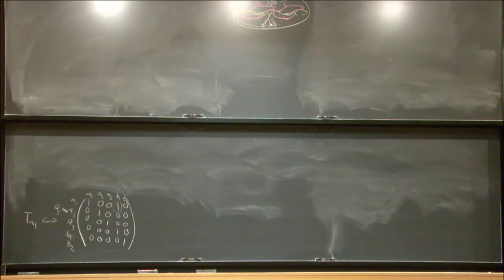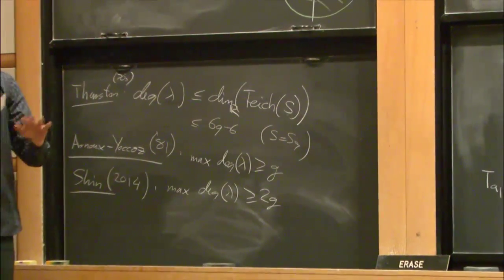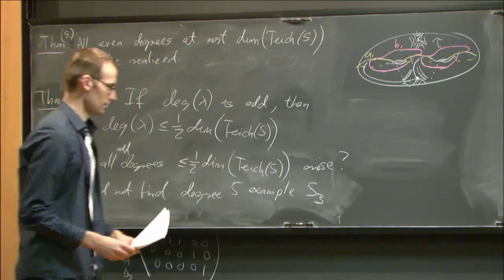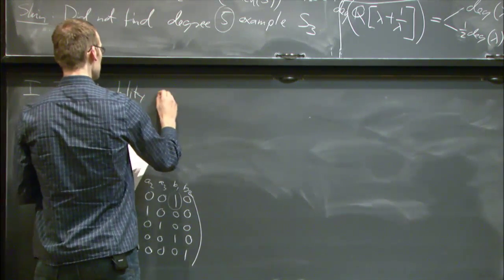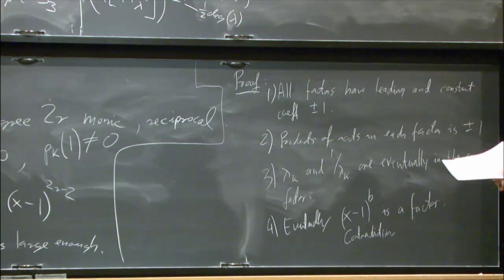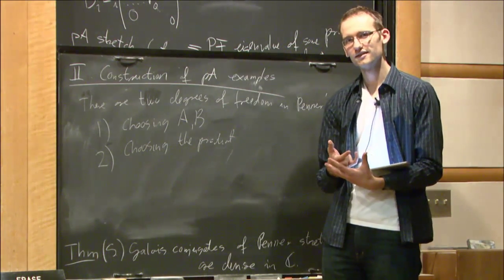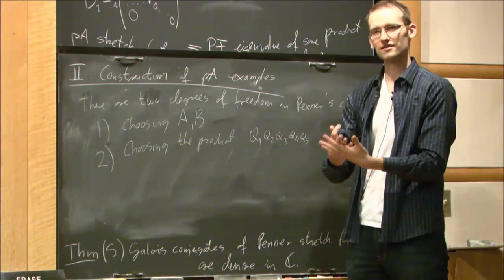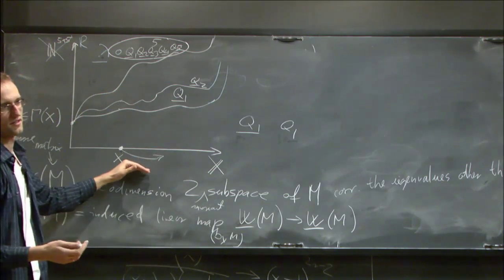Algebraic degrees and Galois conjugates of pseudo-Anosov stretch factors - Strenner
Balazs Strenner

We consider questions that arise naturally from the subject of the first talk. The have two main results: 1. In genus g, the algebraic degrees of pseudo-Anosov stretch factors include all even numbers between 2 and 6g−6; 2. The Galois conjugates of stretch factors arising from Penner’s construction are dense in the complex plane. The techniques may be characterized as asymptotic linear algebra.